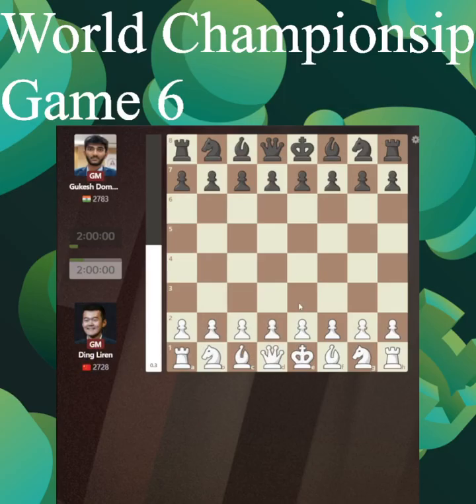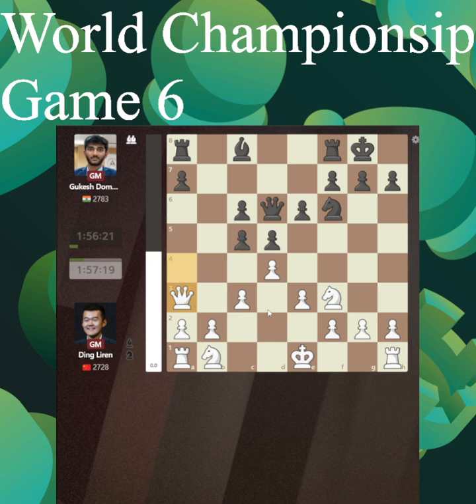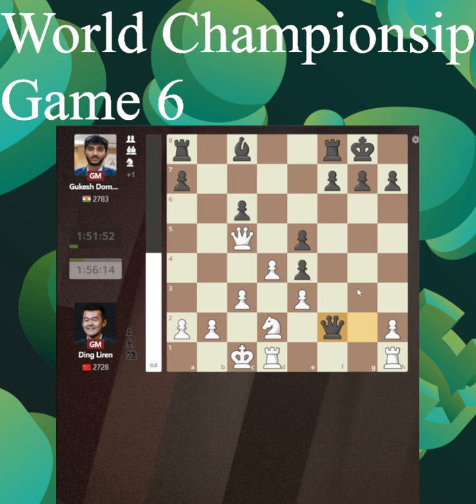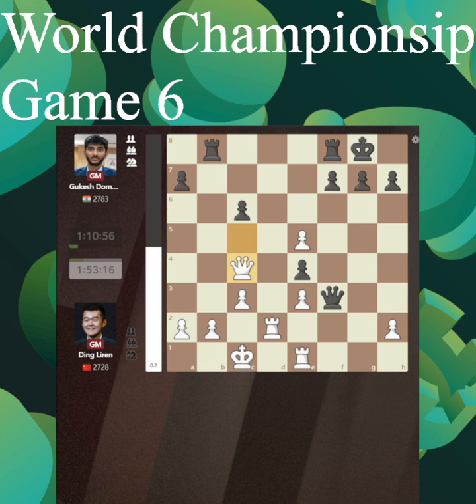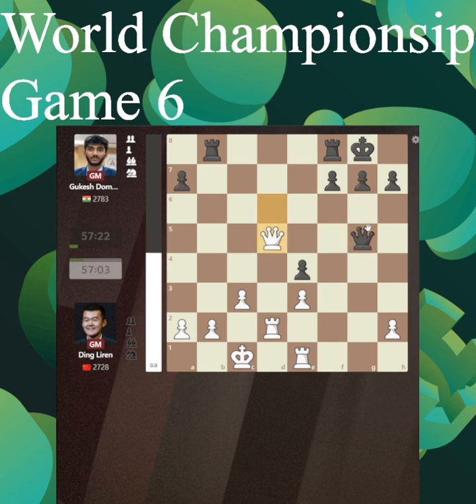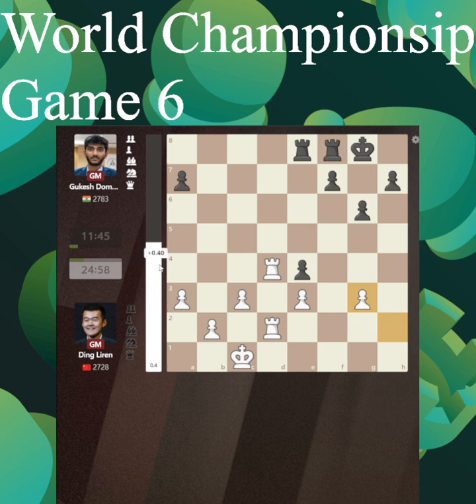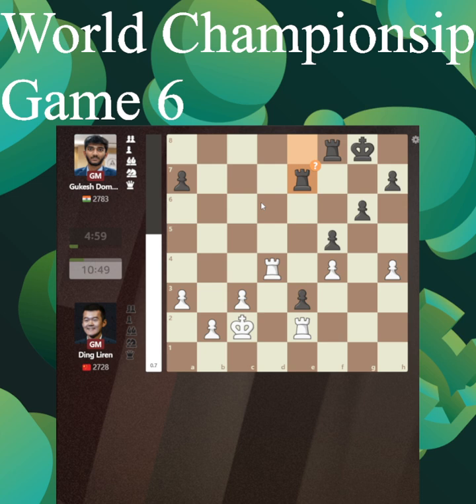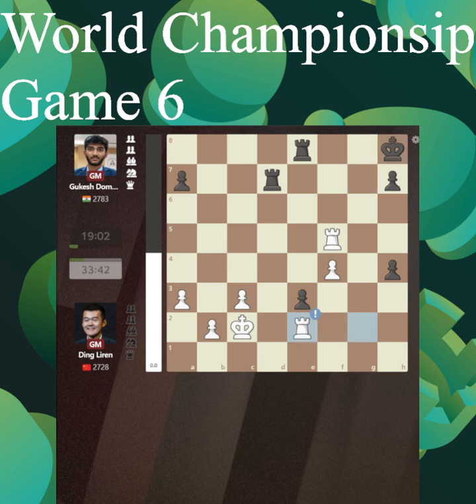Unbelievable Chess!! | World Championship Game 6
In this video, we recap Round [6] of the Chess World Championship between Ding Liren and Gukesh Dommaraju. We analyze the critical moments, key moves, and strategies that defined this round. Did Ding maintain his world champion composure, or did Gukesh's aggressive play change the momentum? Watch the full breakdown of the game and discover how this match is shaping up as the battle for the World Chess crown continues!